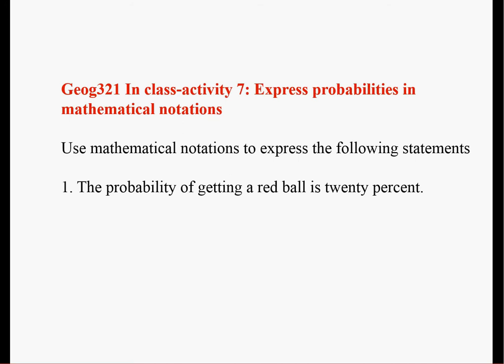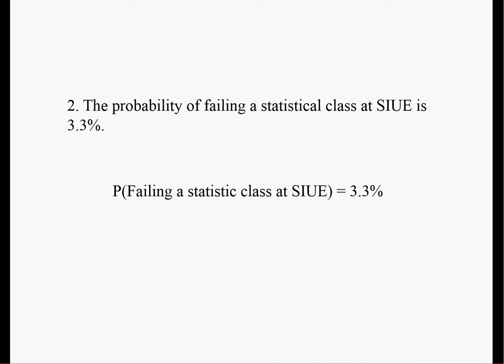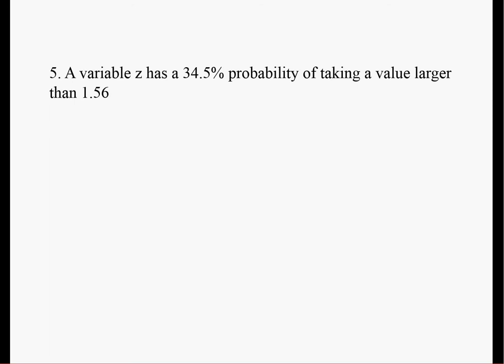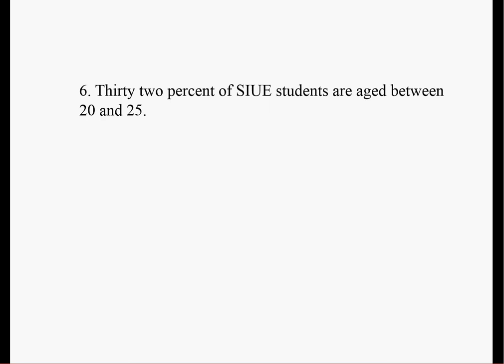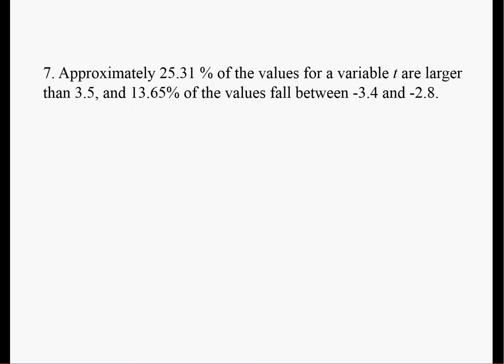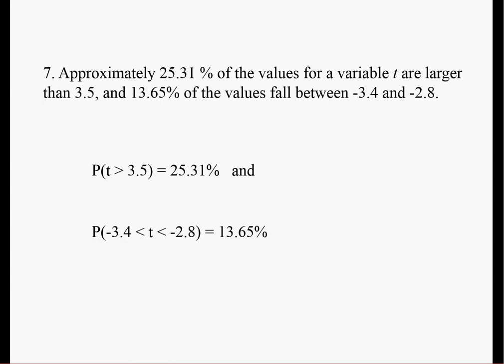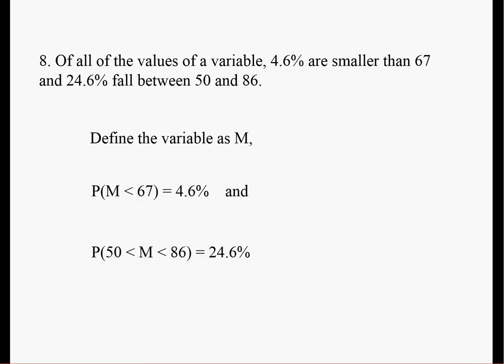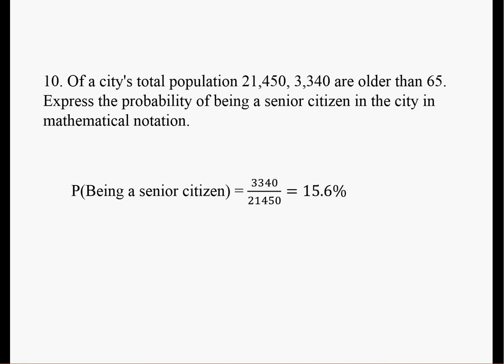GEOG321 In-Class Activity 7: Express Probabilities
Practice of expressing probabilities in mathematical notations